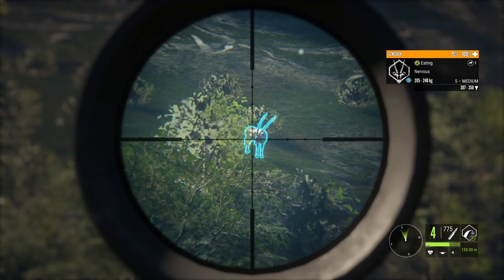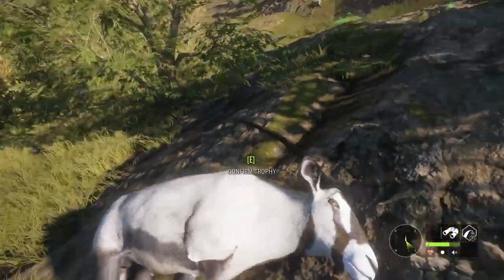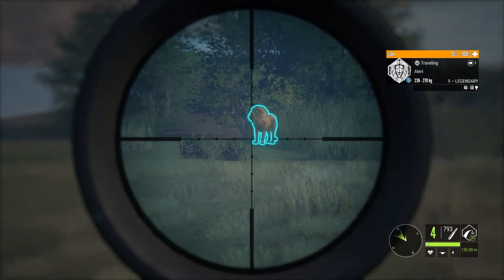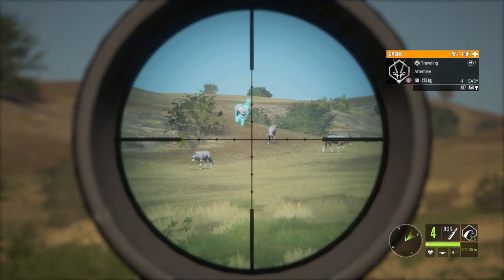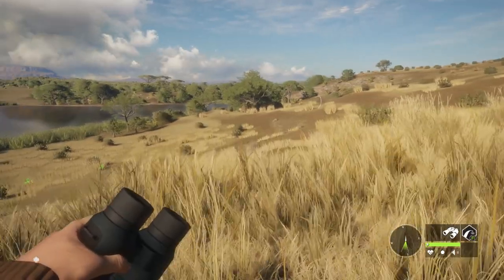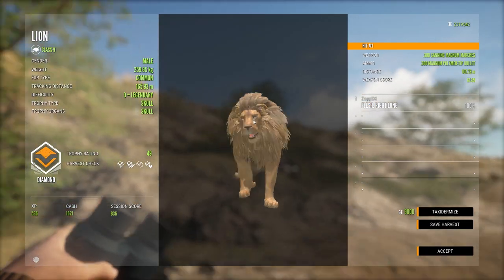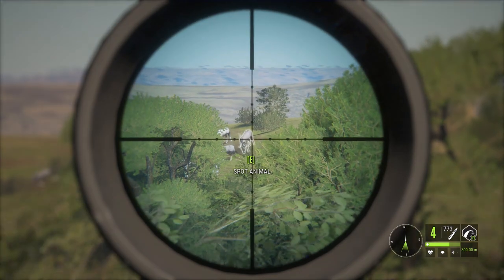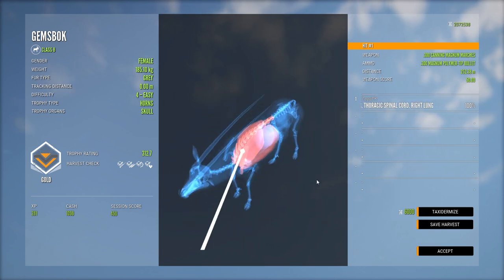Diamond Lions Everywhere!